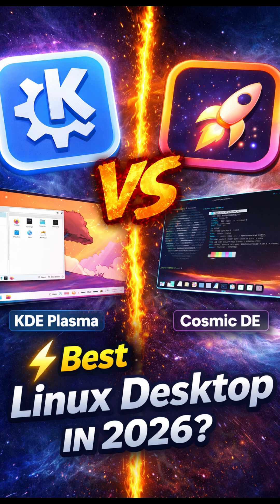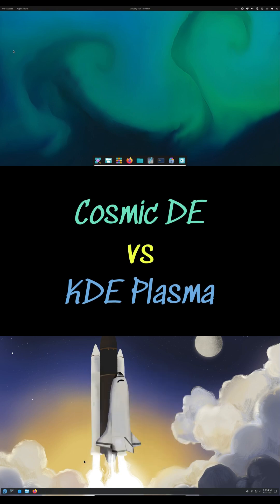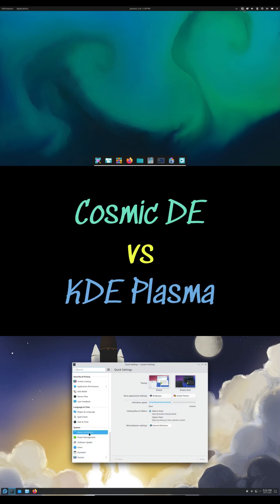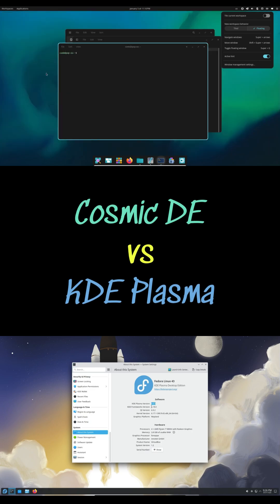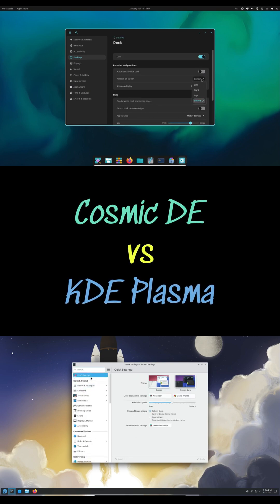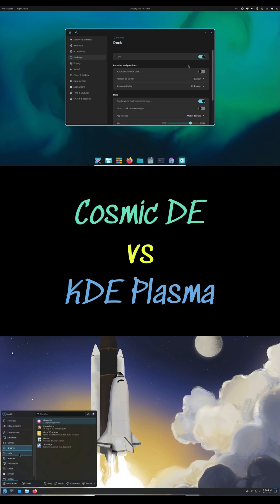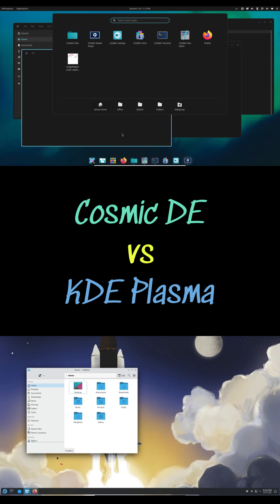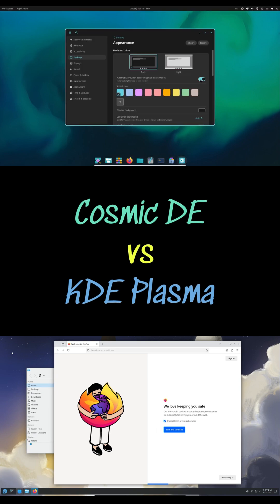Cosmic DE vs KDE Plasma ⚡ Best Linux Desktop in 2026?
Cosmic DE vs KDE Plasma — which Linux desktop environment is better in 2026? 🚀 In this short video, we compare System76’s new Cosmic Desktop with the powerful KDE Plasma, focusing on performance, customization, gaming, and productivity. Find out which desktop environment suits your Linux workflow best, whether you want speed and simplicity or ultimate flexibility.